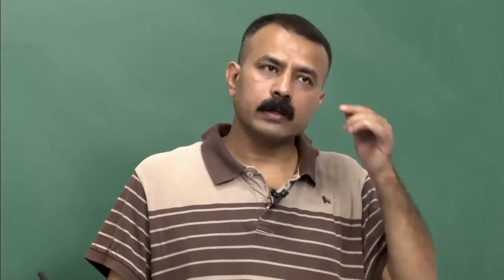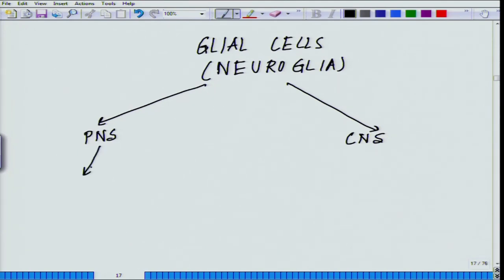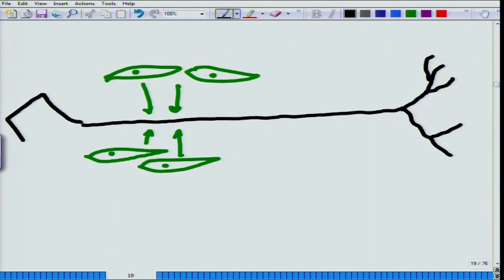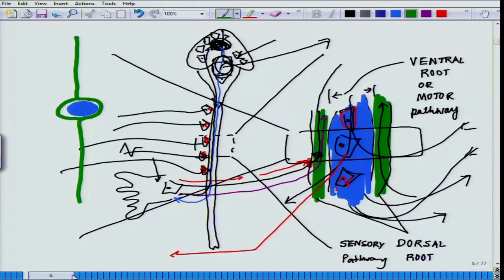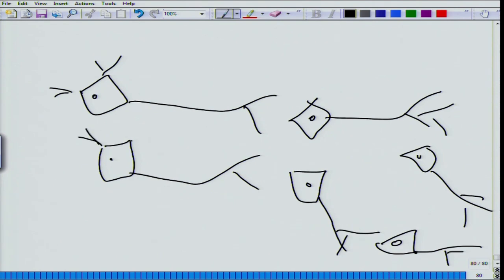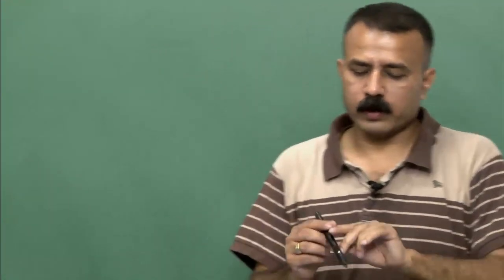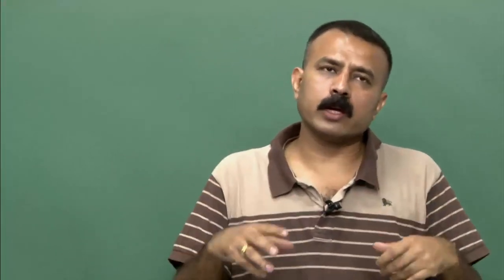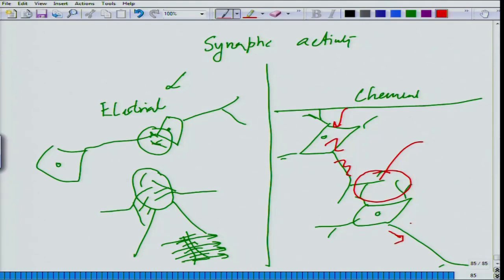Mod-01 Lec-11 Animal Physiology